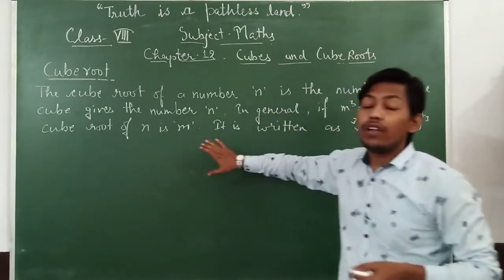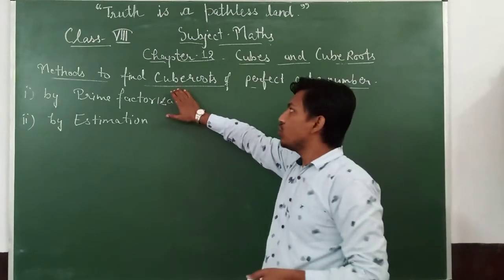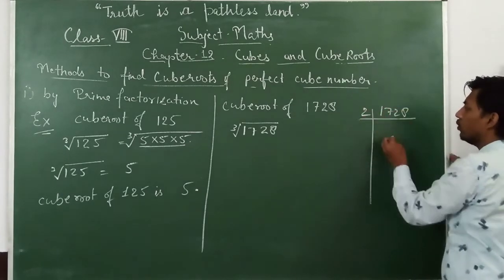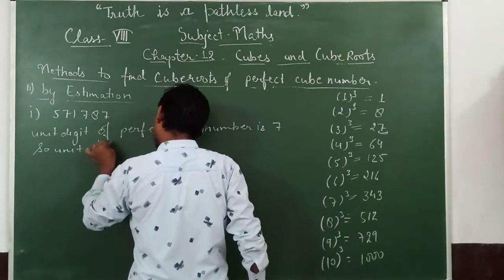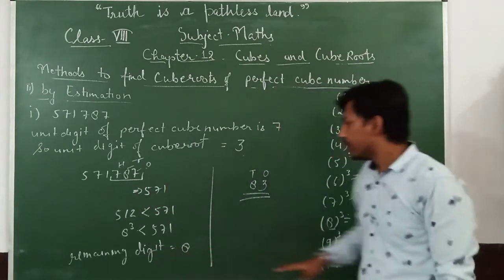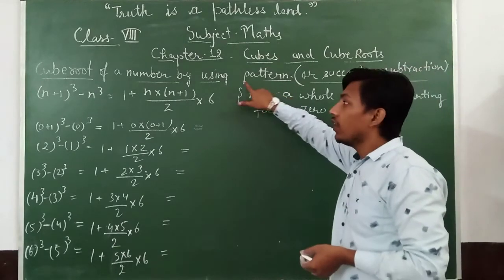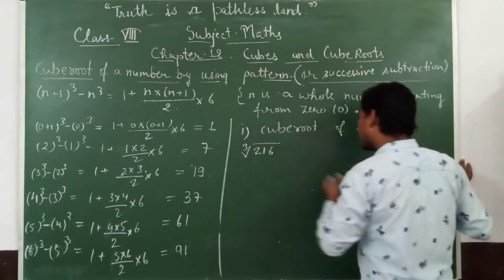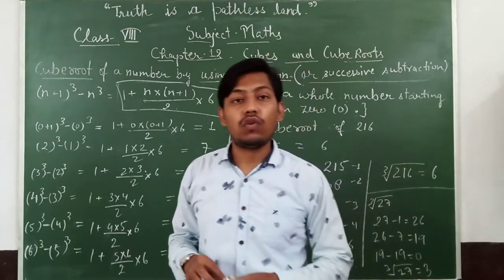Class VIII - Mathematics Chapter 12 (Cubes and Cube roots part 4)